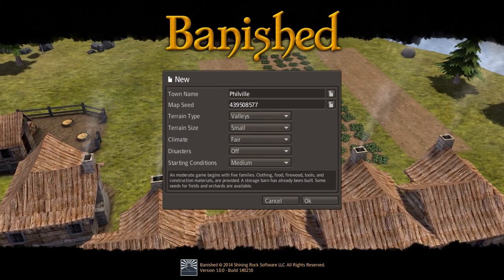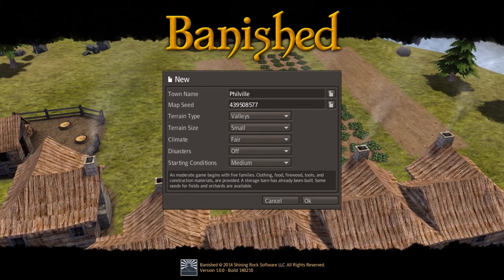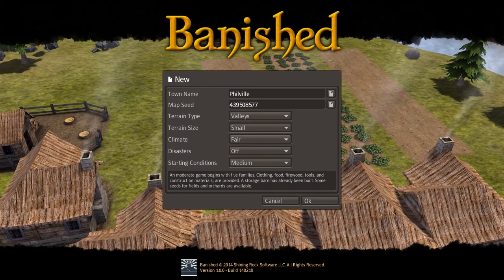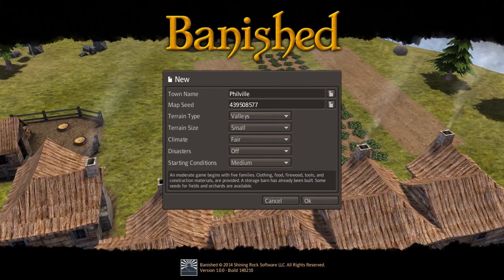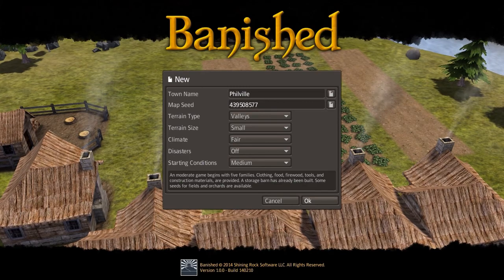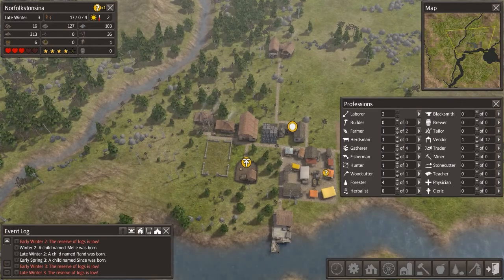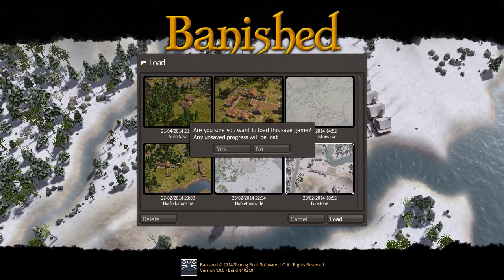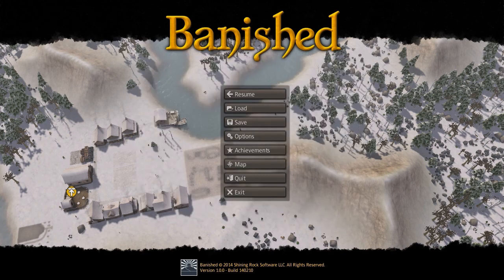Let's Try - Banished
So... I said I'd go back and make the town great... except I didn't save it. :p